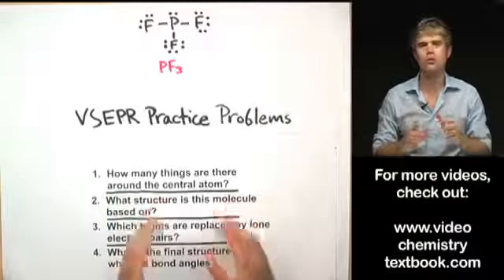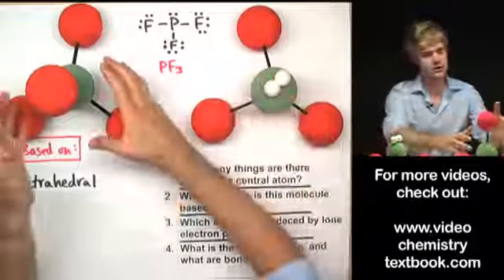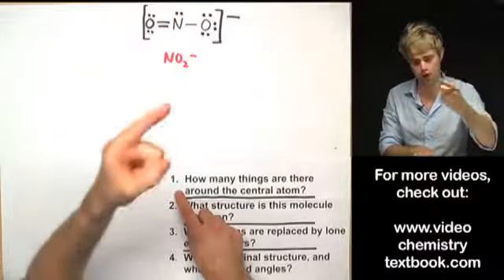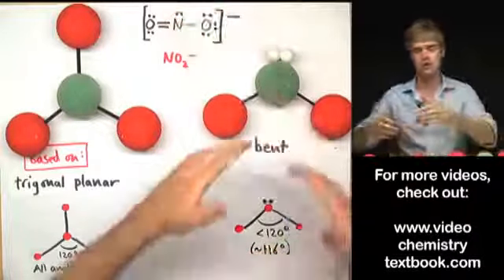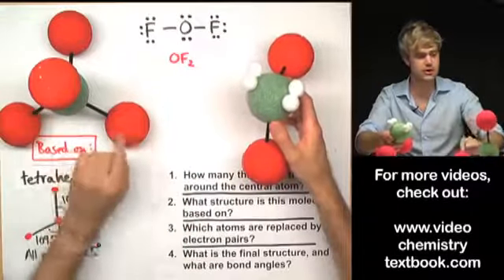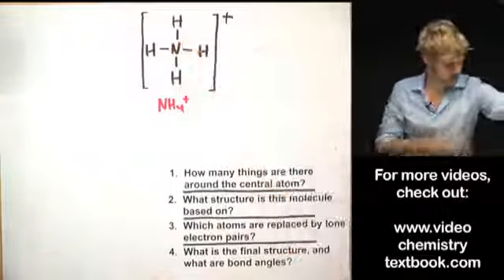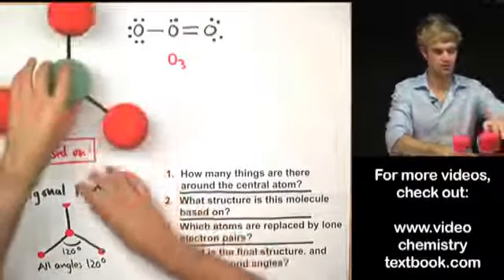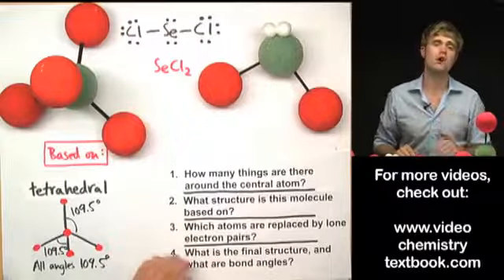VESPR THEORY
this video copy write from you tube .not for earn money.this is primary  video list  for science students. my ambition is support to students who like study science. thank you.